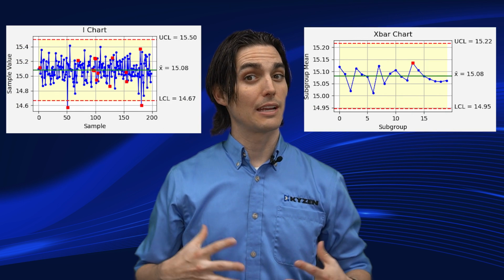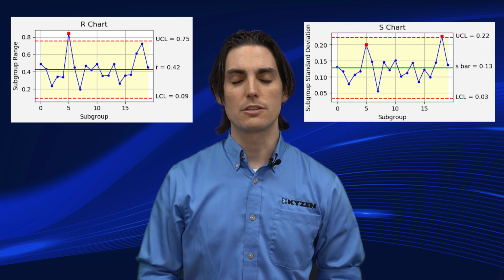Ask Dr. Adam: What is Statistical Process Control (SPC)?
Statistical Process Control - simplified by Dr. Adam Klett, KYZEN’S Director of Science.

Dr. Adam talks about Statistical Process Control, or SPC – a powerful tool used in quality management to help identify issues and maintain a controlled process.

Originating from the early 20th century, SPC was pioneered by Walter Shewhart and has since evolved to include advanced managerial techniques. This video covers the core concepts of SPC, including process variation, common cause vs. special cause variations, and the use of control charts.

Dr. Adam discusses different control charts such as I-charts, X-bar charts, range charts, and S charts, and how they help monitor and improve process stability. He’ll illustrate how statistical tools like fishbone diagrams and scatter plots can identify root causes and ensure process improvements.

0:01 Introduction to Dr. Adam and Statistical Process Control
0:31 The history of SPC
1:04 Common Cause vs Special Cause
1:45 Control Chart types